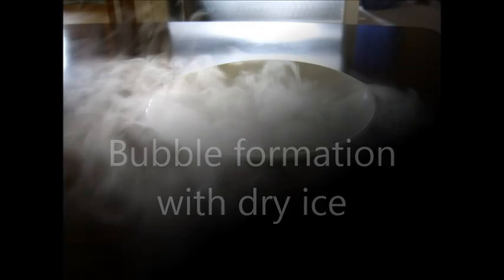Bubble Video33mv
The video is a video of Andrew and I talking about the effects and reasons why a bubble freezes when it comes in contact with dry ice.

 The video of the bubbles in the tank is taken from fizik.si lookfordiagnostic.com